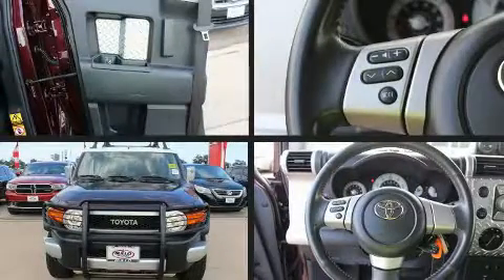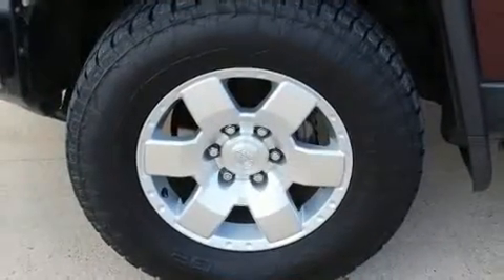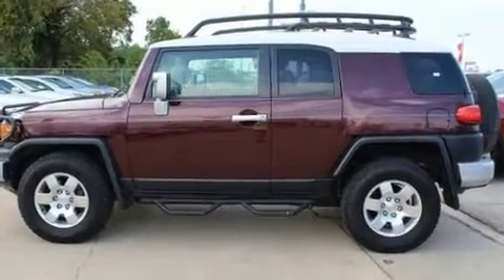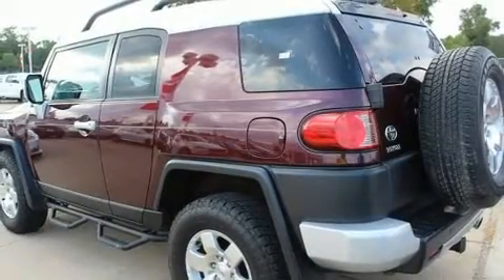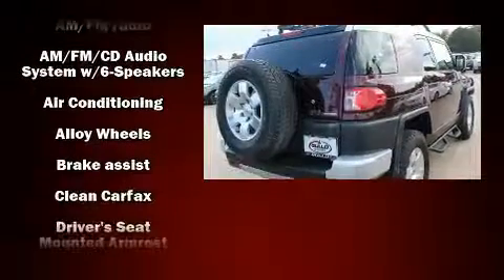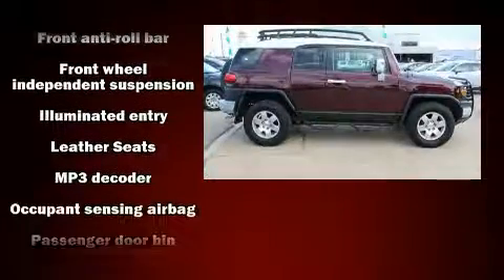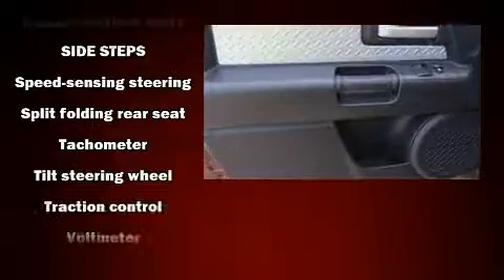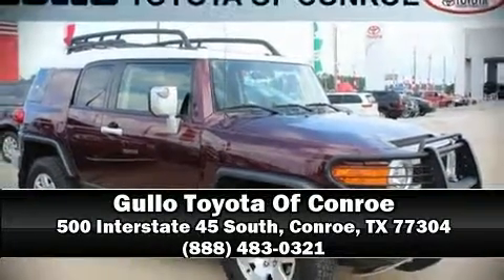2007 Toyota FJ Cruiser Base in Conroe, TX 77304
Load your family into the 2007 Toyota FJ Cruiser. Under the hood you'll find a 6 cylinder engine with more than 230 horsepower, providing a smooth and predictable driving experience. Four wheel drive allows you to go places you've only imagined. Toyota prioritized practicality, efficiency, and style by including: 1-touch window functionality, a tachometer, variably intermittent wipers, front bucket seats, tilt steering wheel, skid plates, and power windows. Safety equipment has been integrated throughout, including: dual front impact airbags, traction control, brake assist, and 4 wheel disc brakes with ABS. With electronic stability control supplementing mechanical systems, you'll maintain precise command of the roadway. It also arrives with a Carfax history report, providing you peace of mind with detailed information. Our team is professional, and we offer a no-pressure environment. They'll work with you to find the right vehicle at a price you can afford. Stop in and take a test drive!